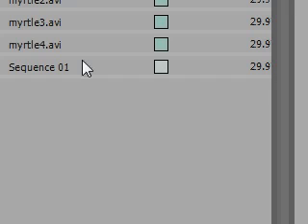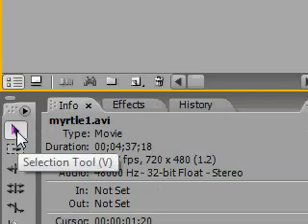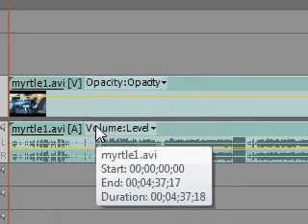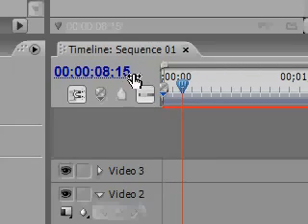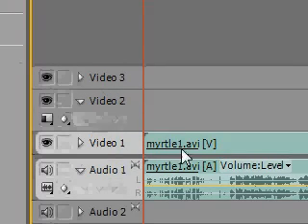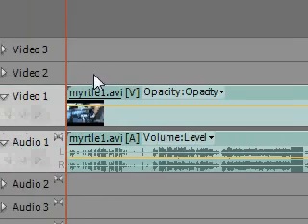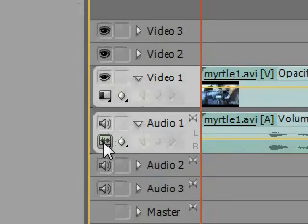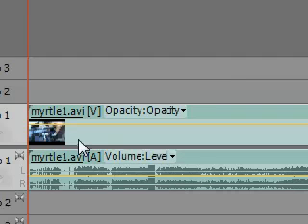Premiere Pro Tutorial - 2 - The Timeline